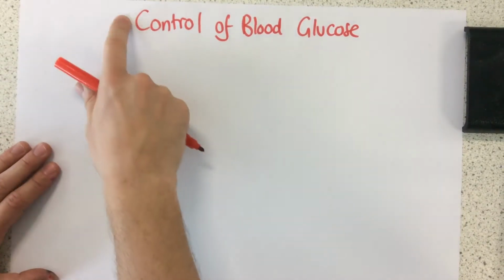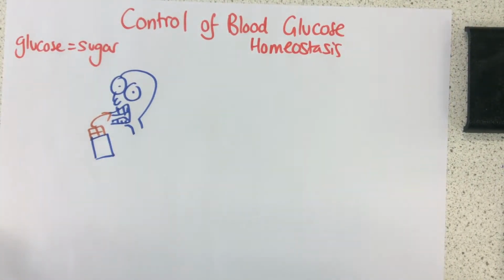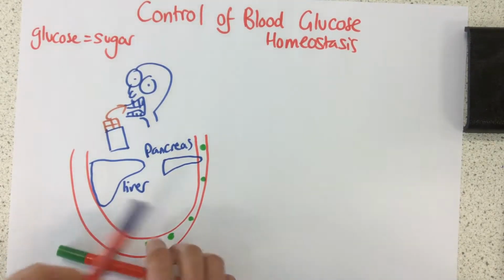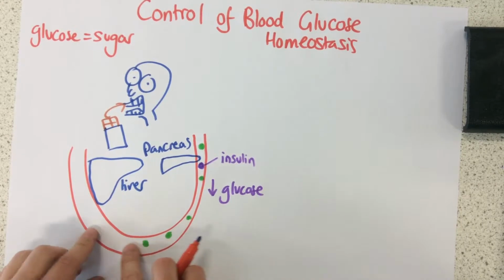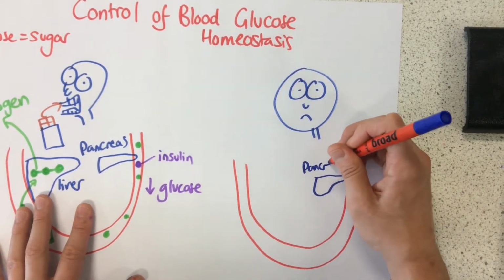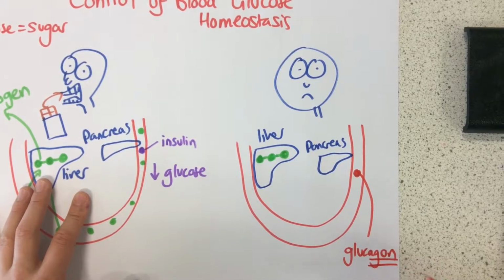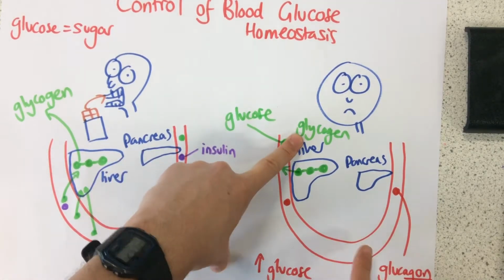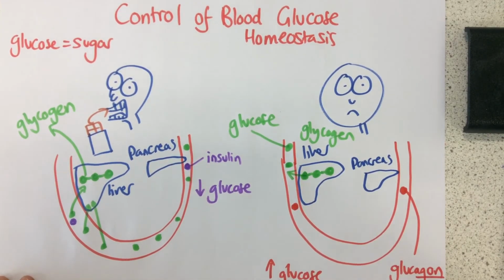Homeostasis - Control of Blood Glucose - p56 (Foundation p55)